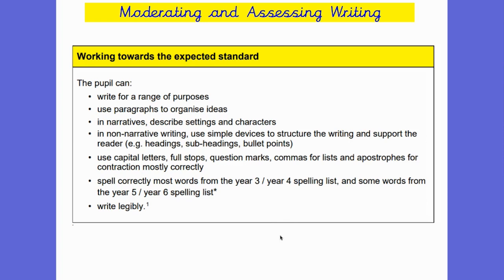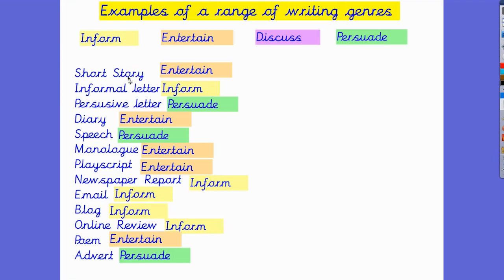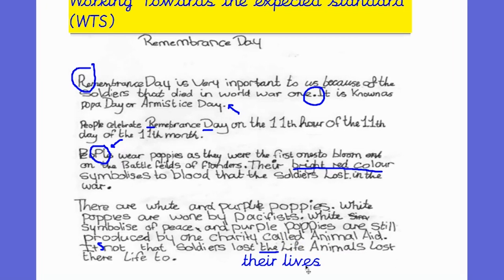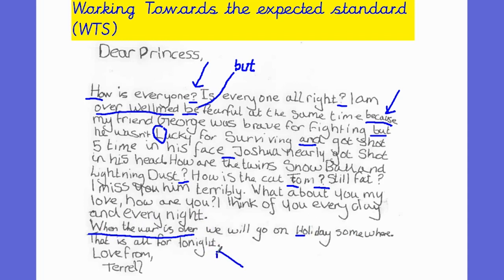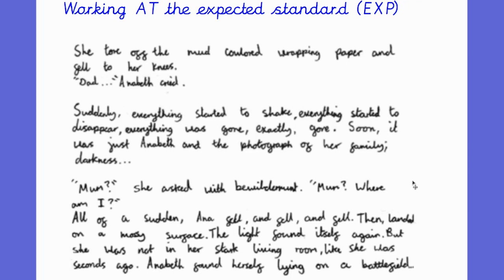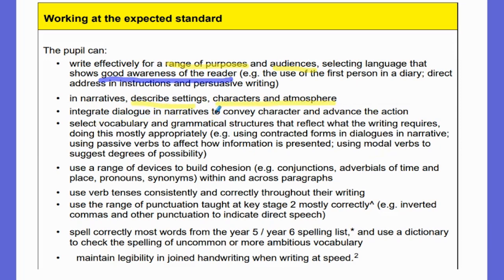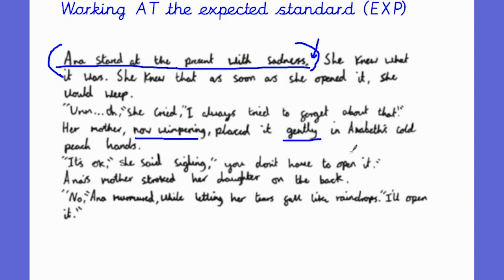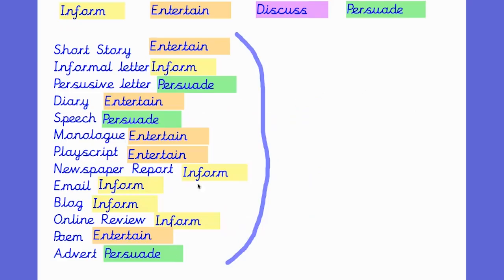How to prepare for being moderated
This video is for both parents and teachers looking for help when making assessments and judgements of their children's writing at the end of KS2 (Year 6). In this video, we discuss the difference between an expected piece of writing and a child who is working towards the expected standard. We talk through the teacher assessment framework and look at exemplifications provided by the DfE (Department for Education).  In the next video, we will look at how to assess writing at the Greater Depth Level. We hope you find this helpful. Teachers That Tutor.